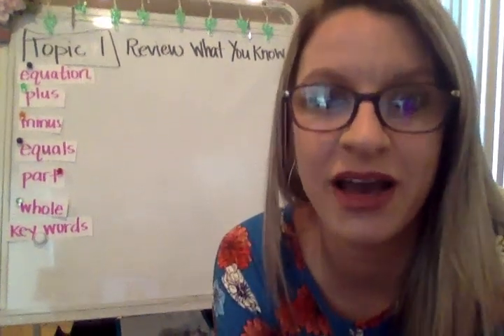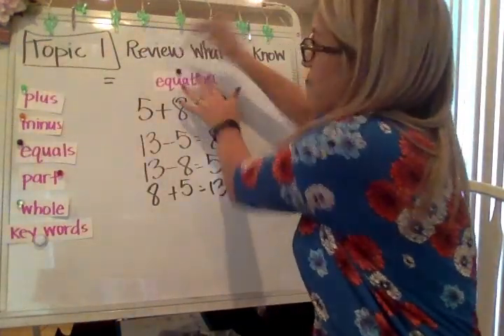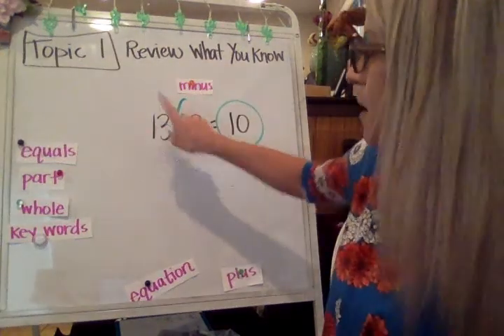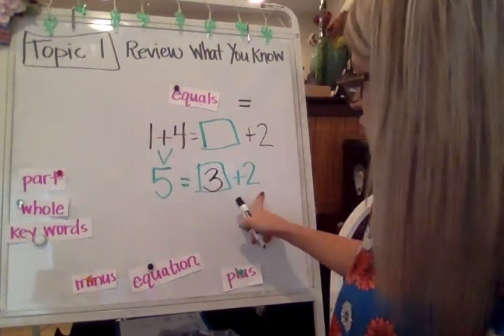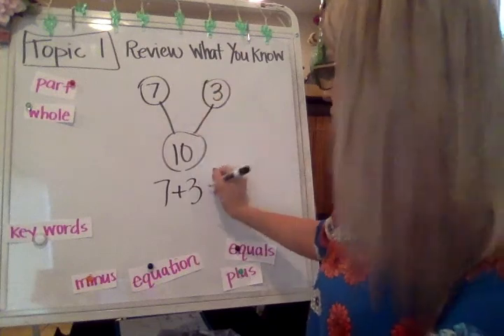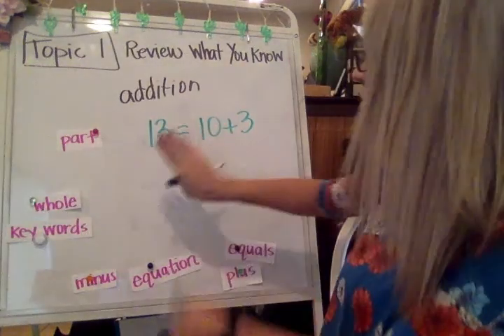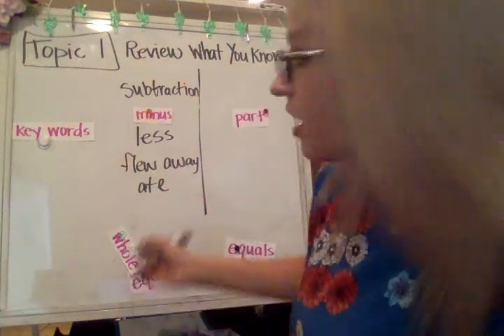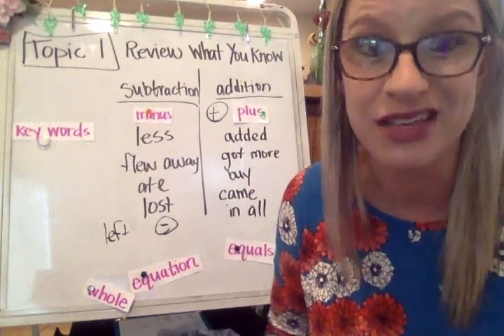EnVision Math Gr 2 Topic 1 Review What You Know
EnVision Math Topic 1 Grade  2 Review What You Know
addends, minus, plus, difference, key words, part part whole, equation, equals